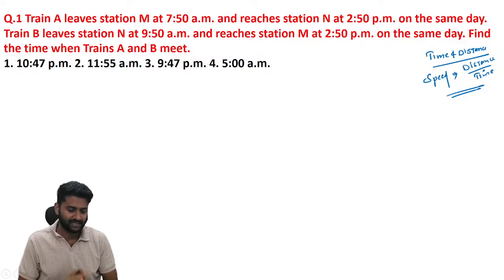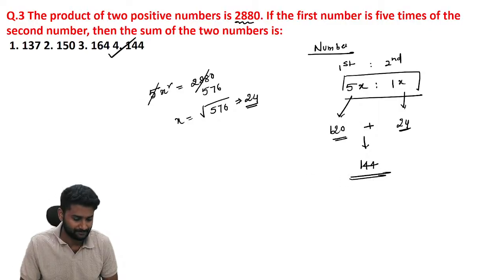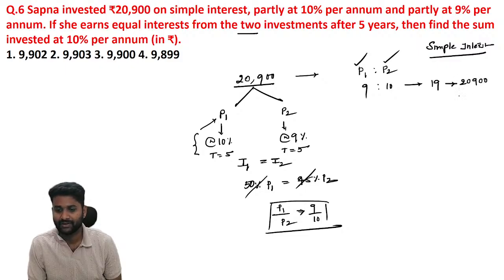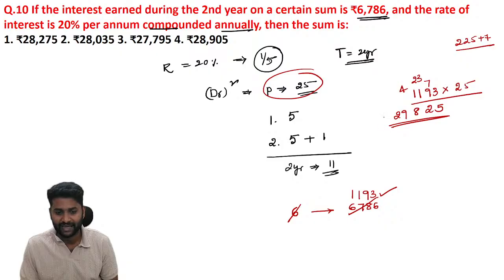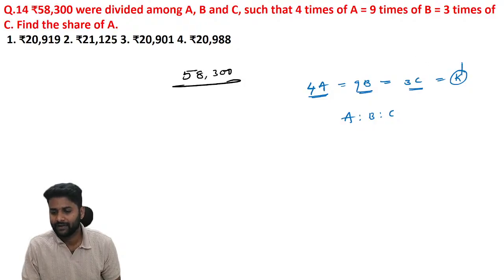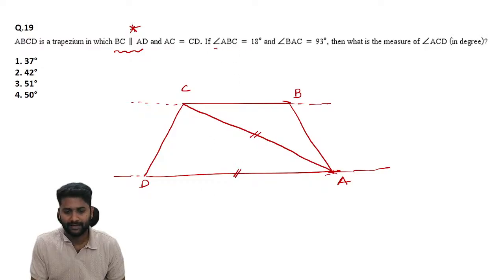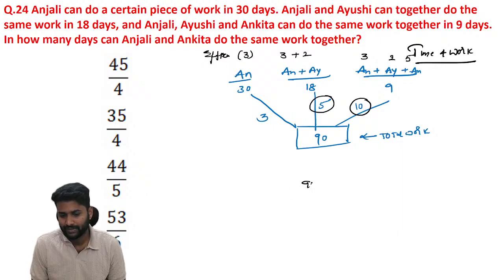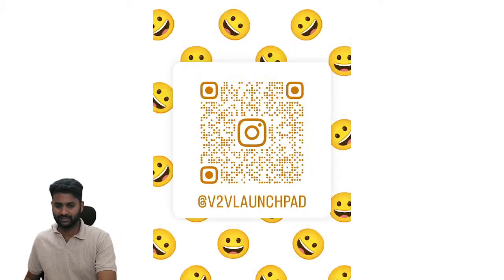RRB NTPC 2025 mocktest Aptitude & Reasoning